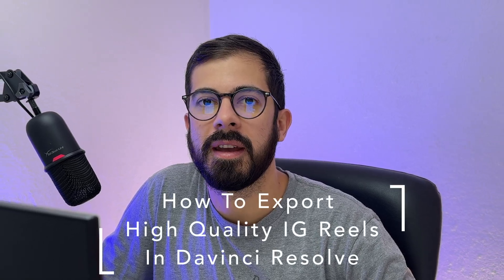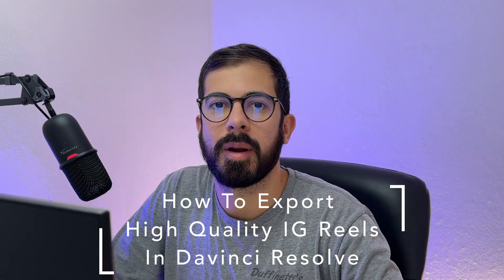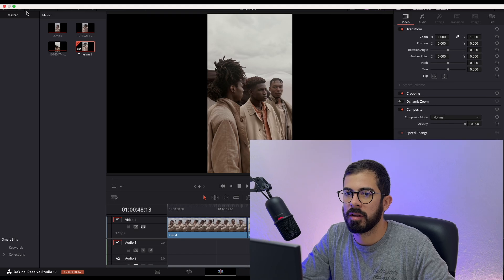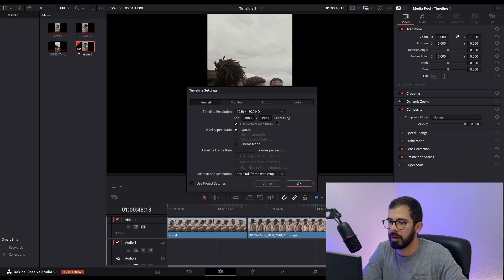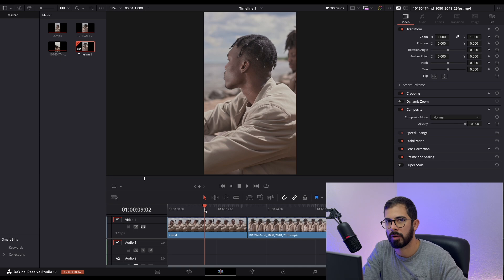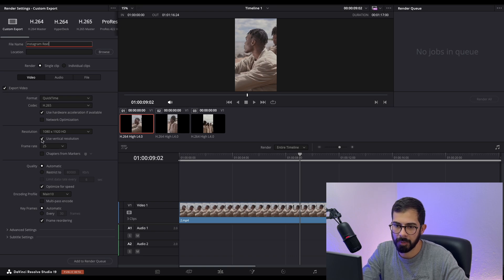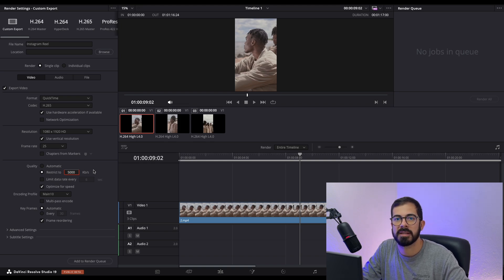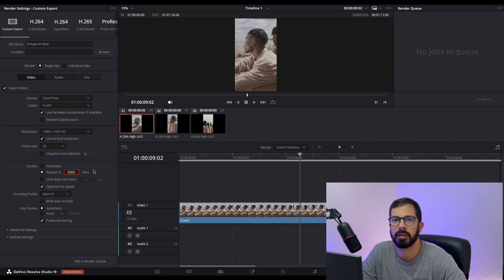You Won't Believe the BEST Instagram Reels Export Settings in DaVinci Resolve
Boost the quality of your Instagram Reels with the best export settings in DaVinci Resolve! 🎬 In this tutorial, I'll show you the optimal resolution, frame rate, and compression settings to make your videos look professional and eye-catching on Instagram.

What you'll learn:

Perfect resolution & aspect ratio for Instagram Reels
Recommended bitrate for high-quality visuals
Export tips for smooth playback